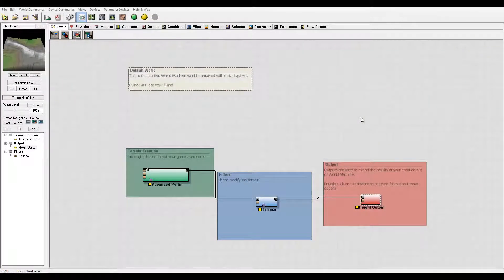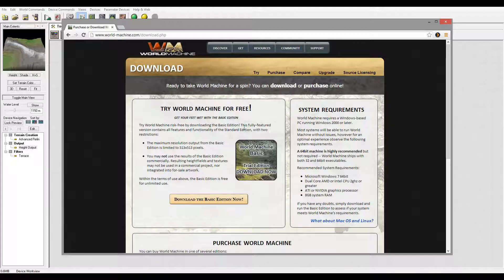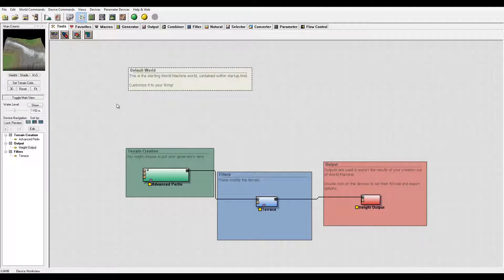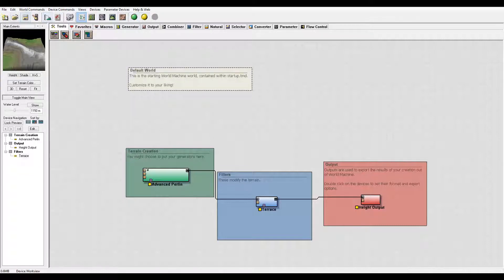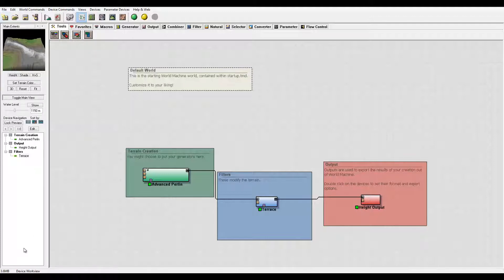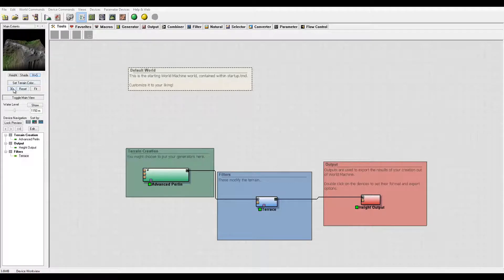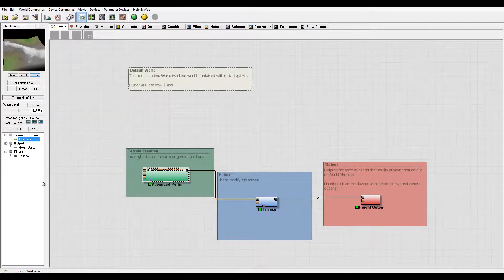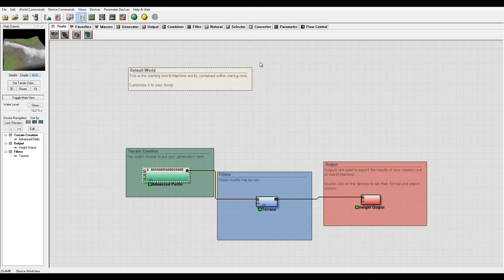1 interface overview, Discovering World Machine